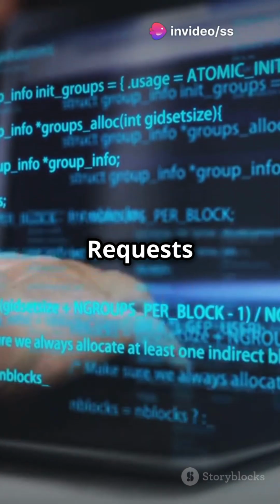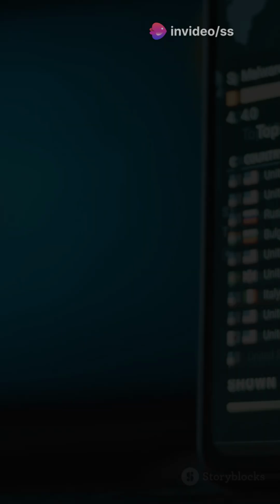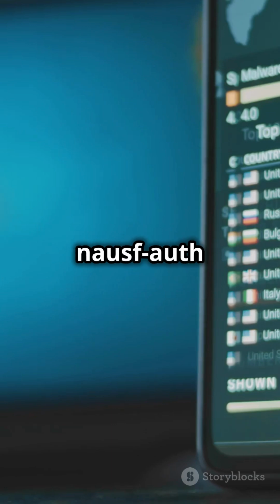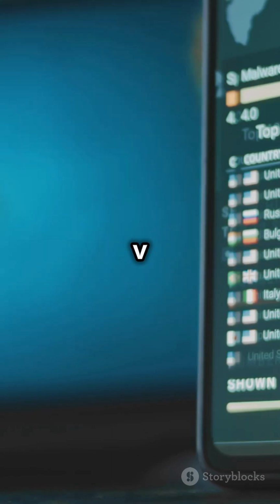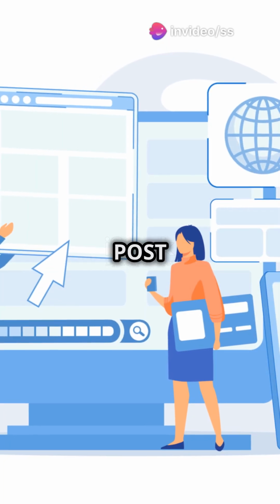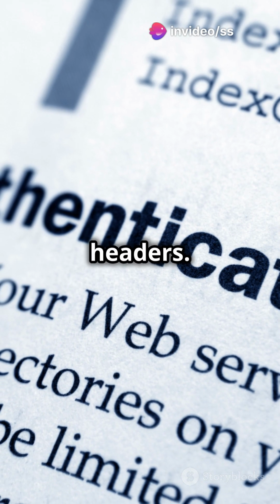5G Core API Burp Suite